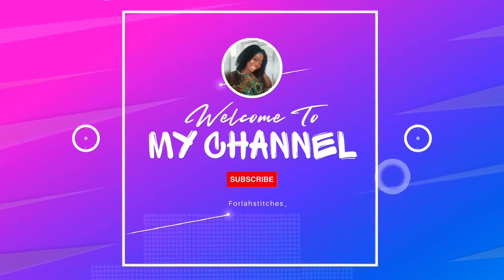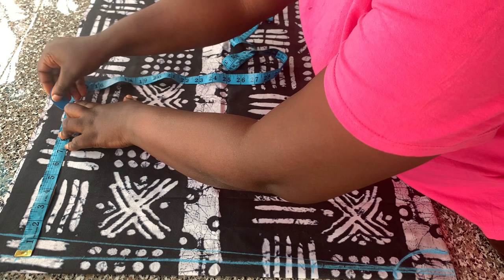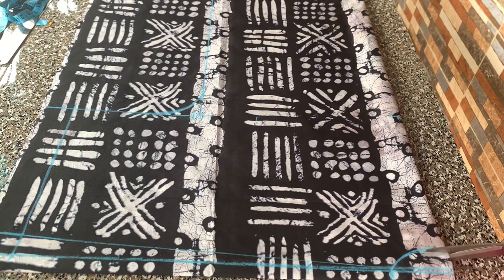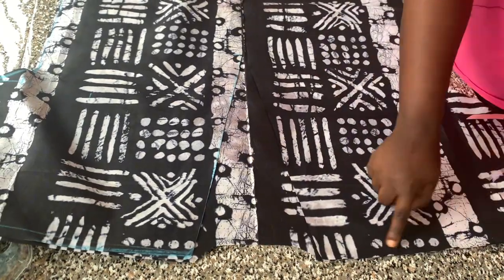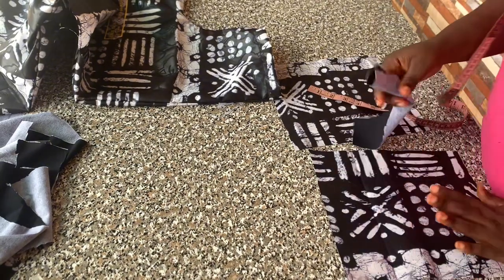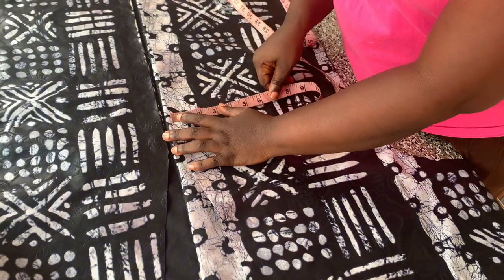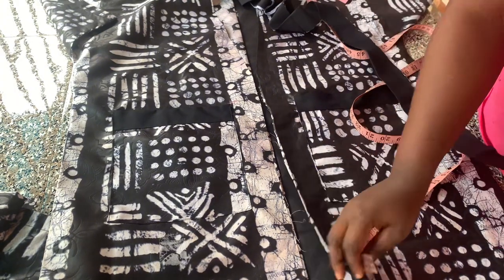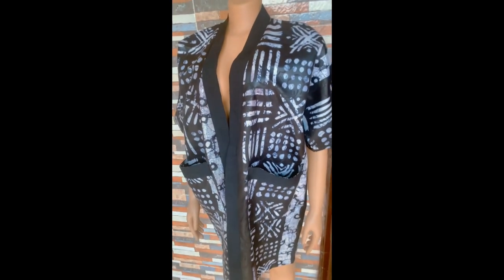How To Cut And Sew A Kimono Jacket With Patch Pocket // Beginners Friendly Tutorial